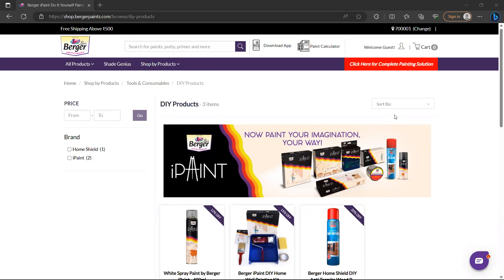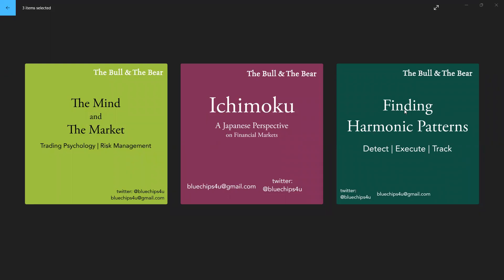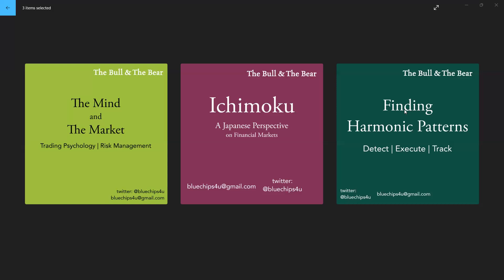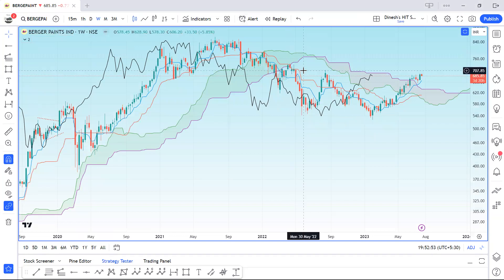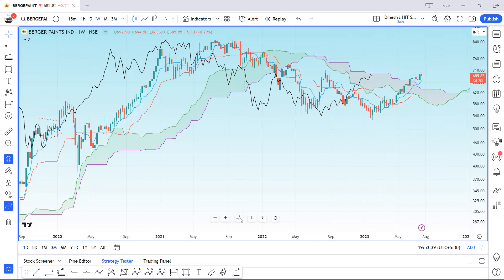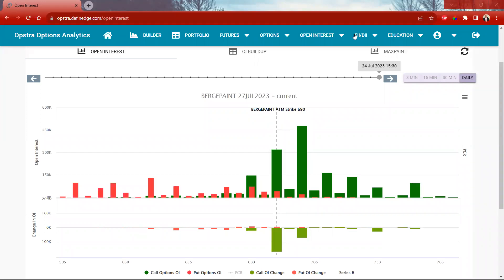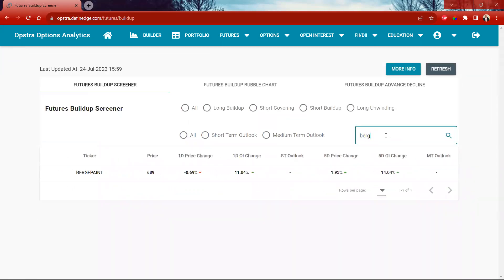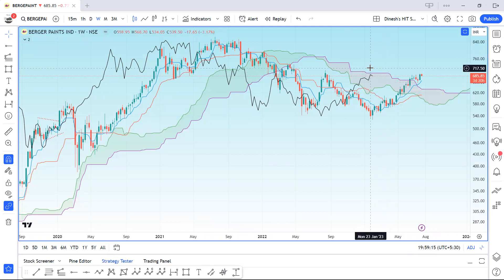Berger Paints Ltd - Stock Outlook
A detailed and precise analysis of the stock using the Japanese-origin study of Ichimoku along with the derivative data signals.
The video covers the stock from a wider perspective, long-term investors (quarterly & monthly time frame charts), medium-term investors (monthly & weekly time frame charts) and positional/swing traders (weekly, daily & hourly time frame charts).
To learn Harmonic Trading Patterns, Ichimoku Mutli Time Frame Analysis Trading Psychology & Risk Management check out the course details in the link